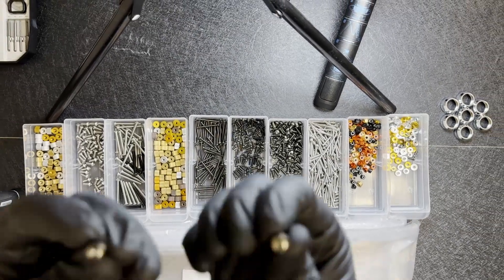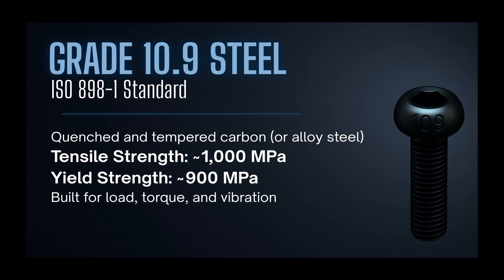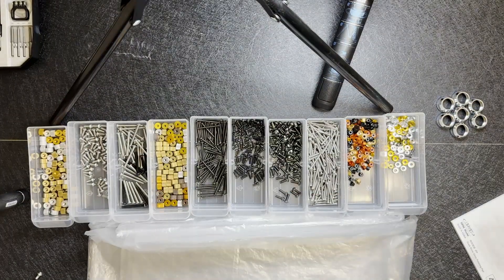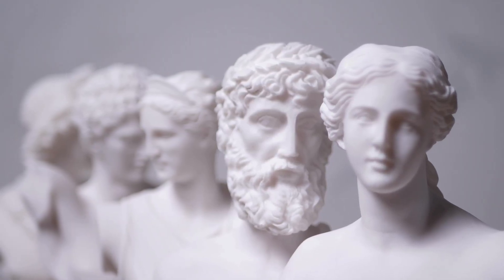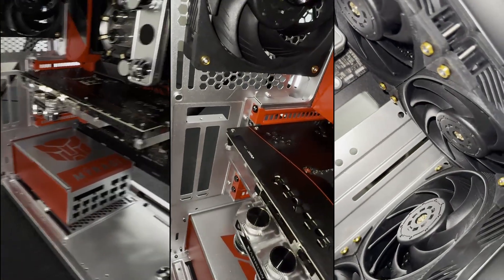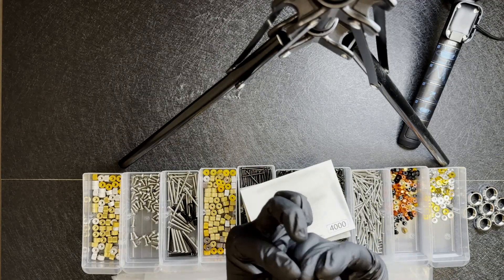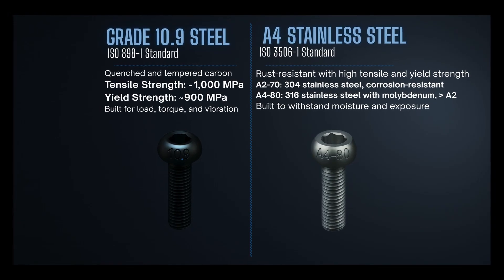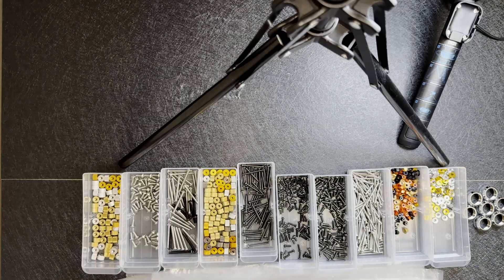Carbon vs Stainless Screws | Which Is Stronger and More Polished?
In this video, we use carbon and stainless steel screws, and show how combing the two, truly delivers a unique finish of strength & style. You’ll see how 10.9 carbon steel (ISO 898-1) stacks up against stainless A2-70 / A4-80 (ISO 3506-1) in real-world PC builds and water-cooling setups. We cover tensile strength, and polish results, and how each reacts under load and exposure. You’ll learn why carbon gives that deep mirror shine while stainless keeps its clean, rust-proof finish,  Whether you’re tuning a custom loop, designing a show build, or chasing that perfect finish, this breakdown shows exactly where each screw type wins.

If you’ve ever wondered why carbon reflects sharper while stainless glows smoother, this one’s for you. Drop a comment on which you prefer, strength or style, and let’s see what your builds say.

Special Thanks:
  LnJ creations   / lnj_creations

Chapters:
 00:00 — Hook & Screw Comparison
 00:20 — Introduction & Overview
 00:35 — 10.9 Carbon vs Stainless in Real Builds
 00:55 —  Breaking Down Carbon Steel ( 10.9 )
 01:20 — Understanding MPa and Strength Ratings
 01:50 — Breaking Down Stainless Grades (A2-70 / A4-80)
 02:27 — Component Showcase: Screws in Action
 03:00 — ISO Standards & Reference Insights
 03:34 — Inside Elysium Machines: Build Philosophy
 04:44 — Where to Use Carbon Steel Screws
 05:06 — Where to Use Stainless Steel Screws
 05:45 — Live Polish Test: Carbon vs Stainless
 07:43 — Key Takeaways & Visual Recap
 09:00 — Final Thoughts & Closing Remarks